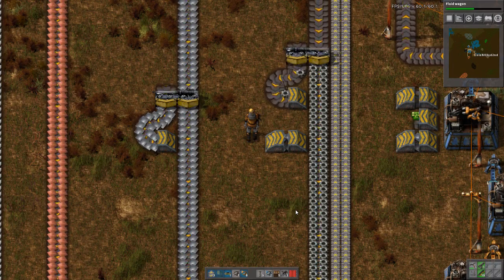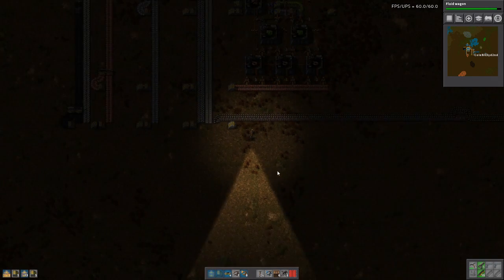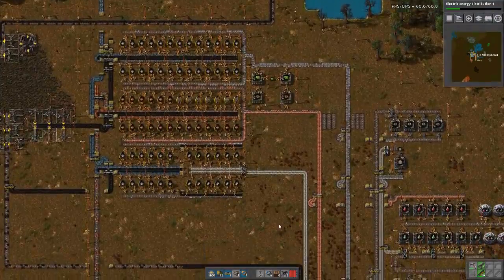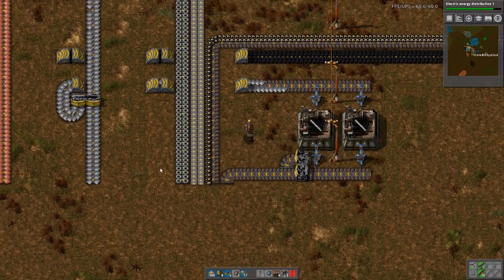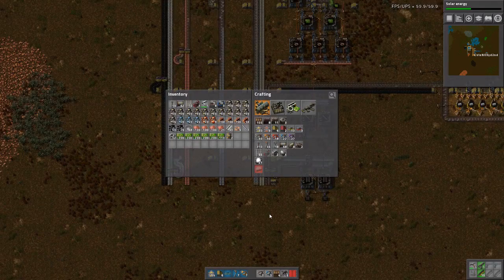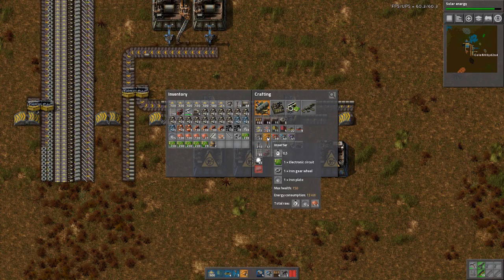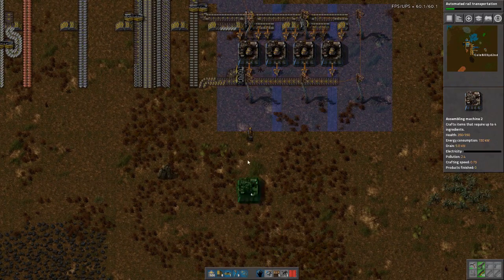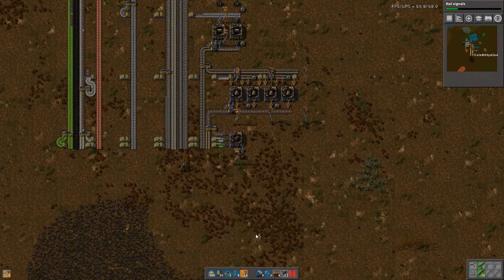Factorio 15 Steamworld - Episode 3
Playing Factorio 0.15 on the Railworld Preset. Fueling Outpost with Steam delivered by Train.